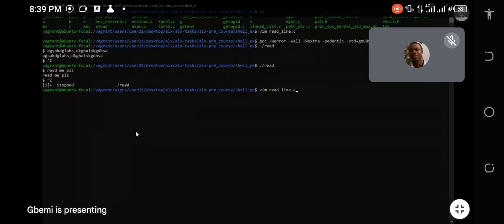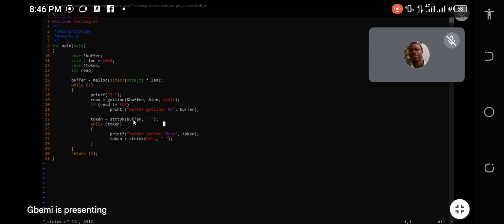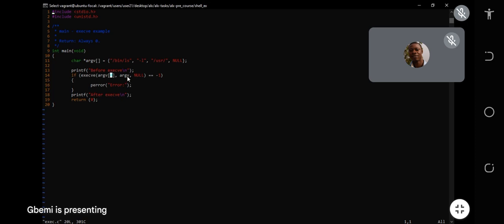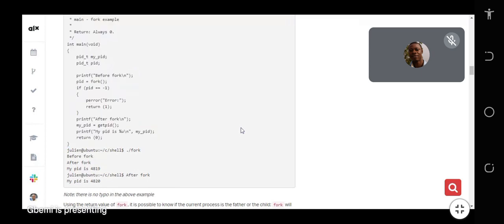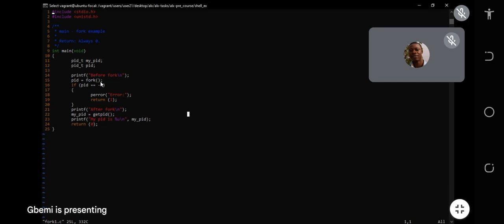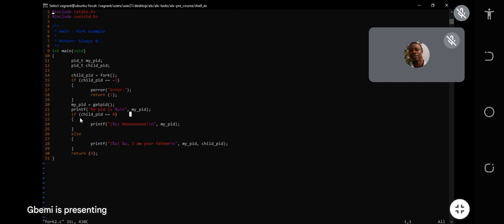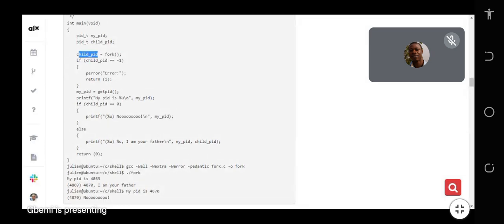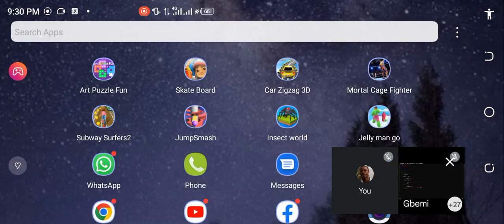simple shell pld on ALX program